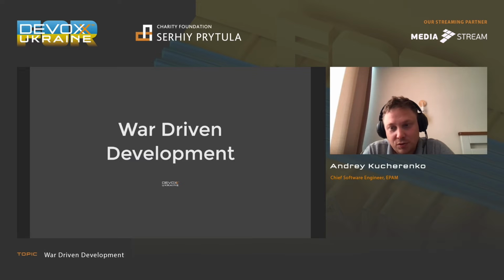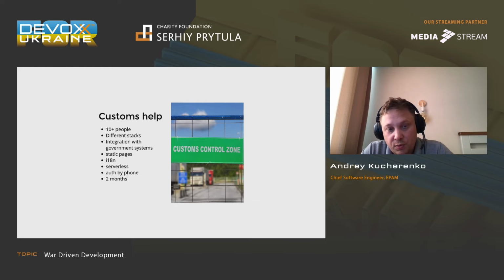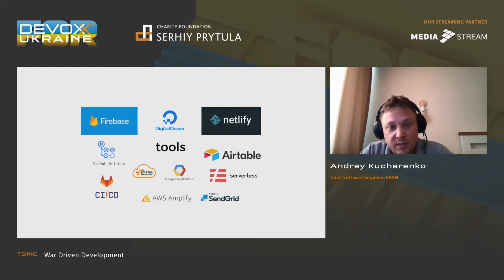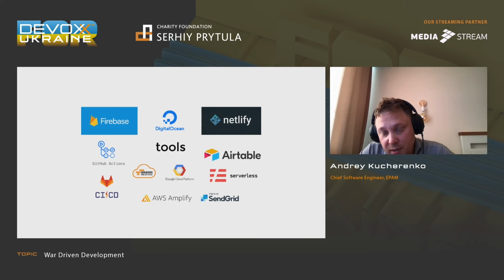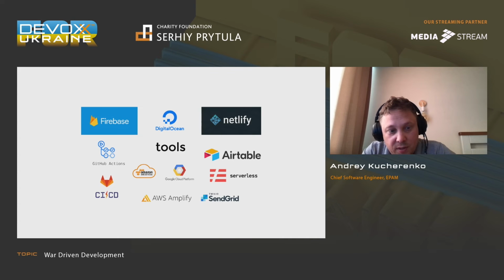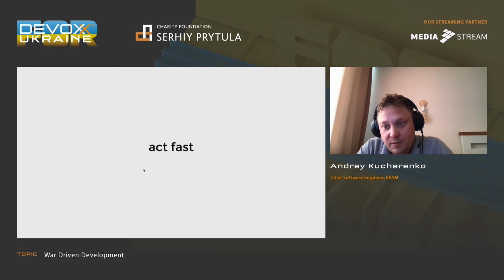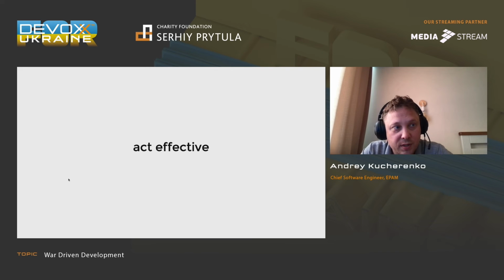Devoxx Ukraine 2022. Andrey Kucherenko: War Driven Development.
The talk by Andrey Kucherenko, Chief Software Engineer @EPAM Ukraine at Devoxx Ukraine 2022: Secure Our Future 💙💛

The fundraising campaign is still being run. Any additional donation is important as it helps us bring the victory for Ukraine closer!
The funds will be transferred to the Serhiy Prytula Charity Foundation to get DJI MAVIC drones for the Armed Forces of Ukraine.